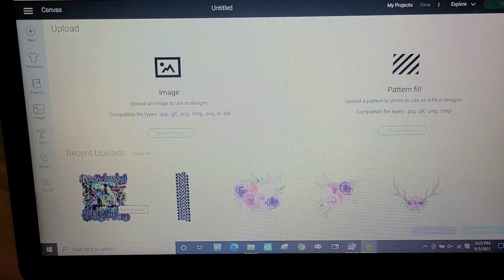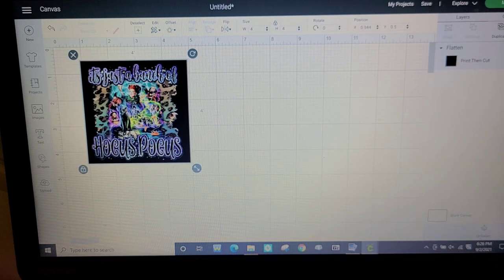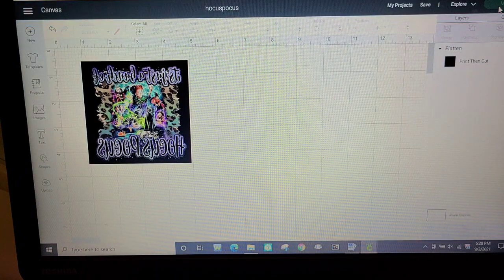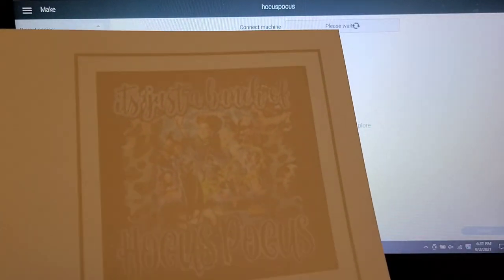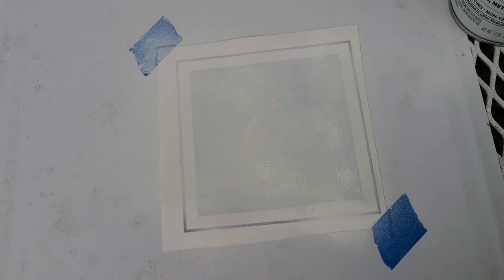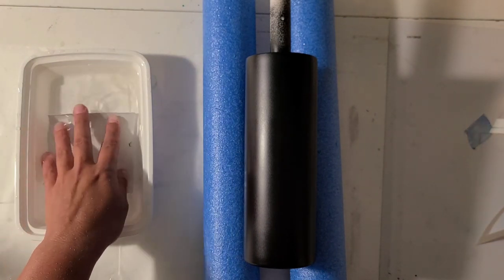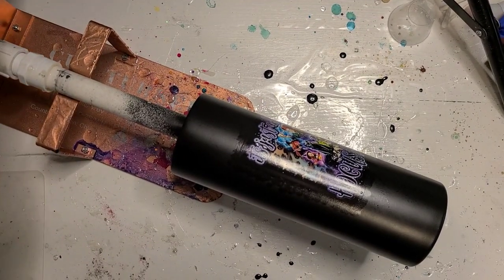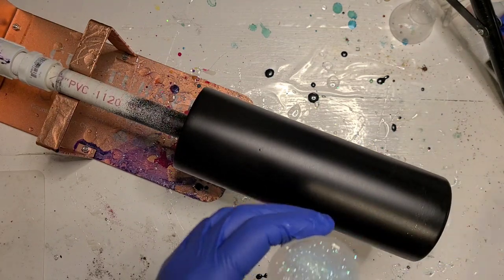clear waterslide on a black base Halloween tumbler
this image was purchased on etsy